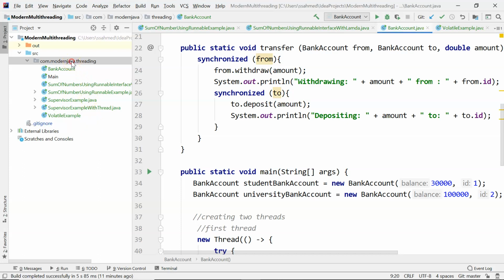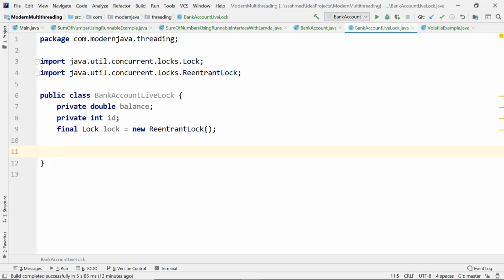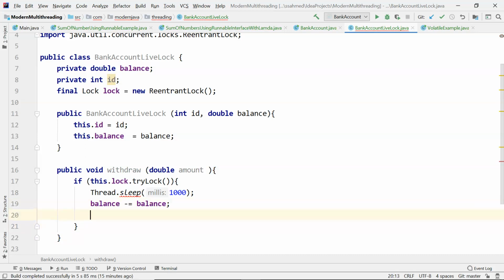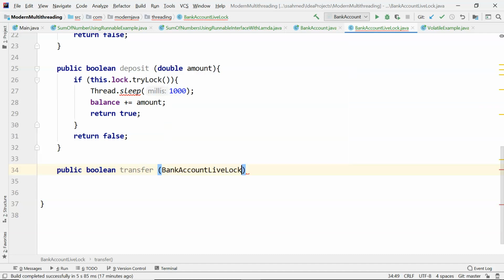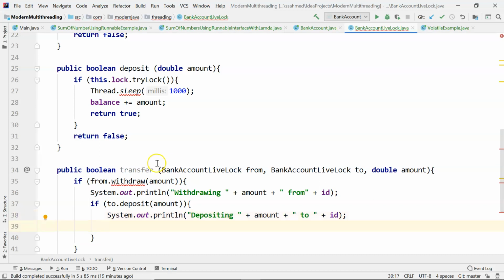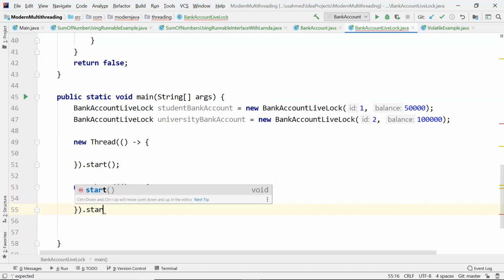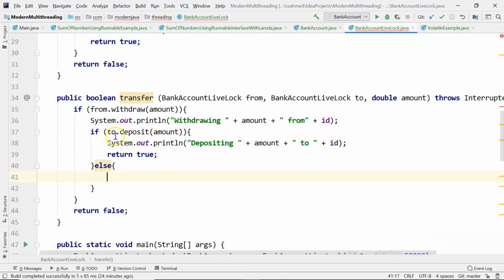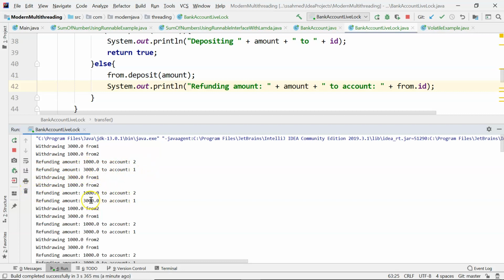Java LiveLock Example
In this video we will be coding an example of Java LiveLock